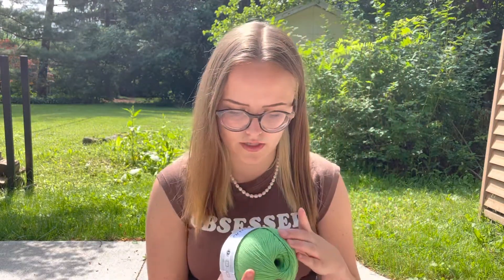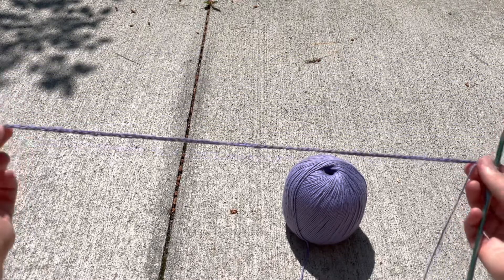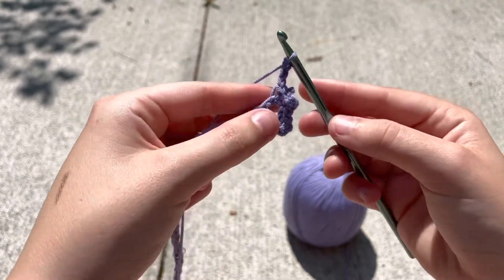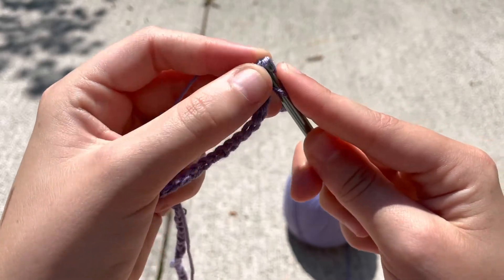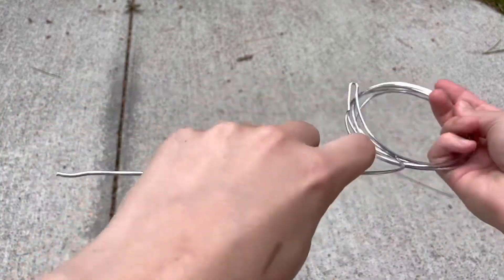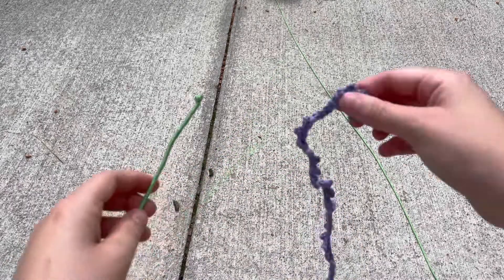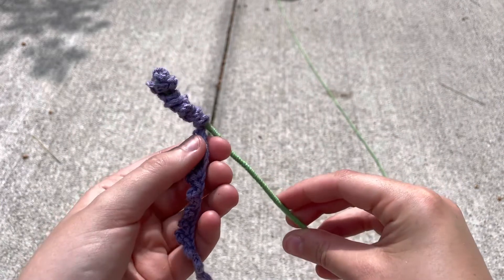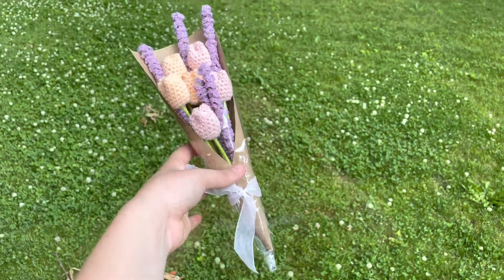Crochet Lavender Tutorial | Absolute Beginner Friendly | Holly Smith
This crochet lavender is honestly one of the easiest crochet projects I’ve ever done. They are super quick to make and they look amazing. These are perfect gifts for any occasion and they last forever!